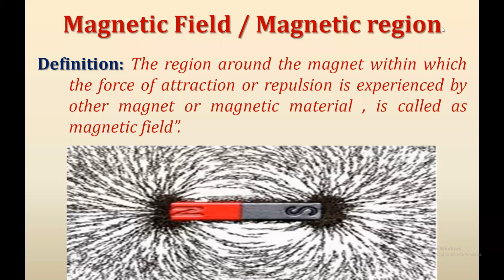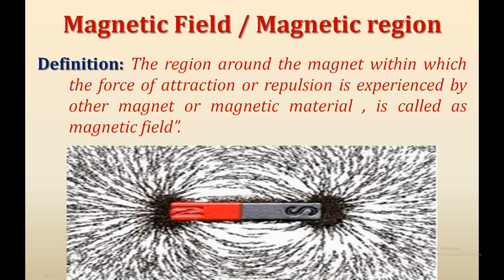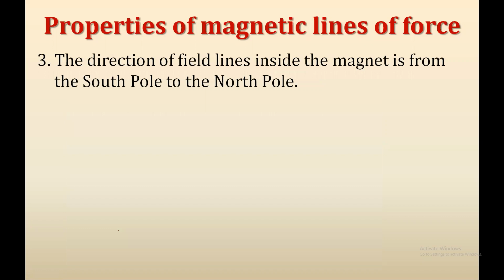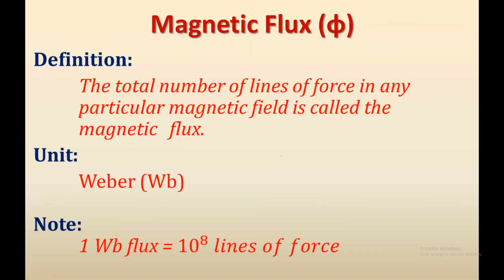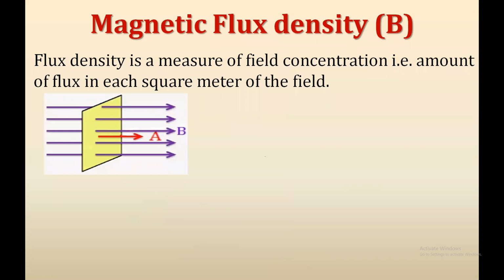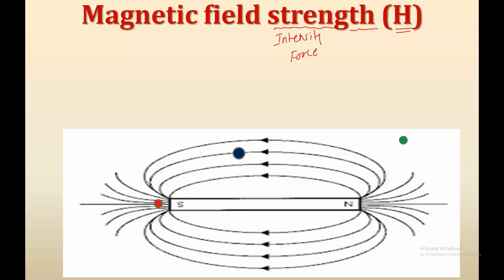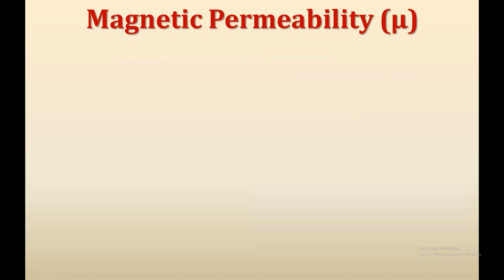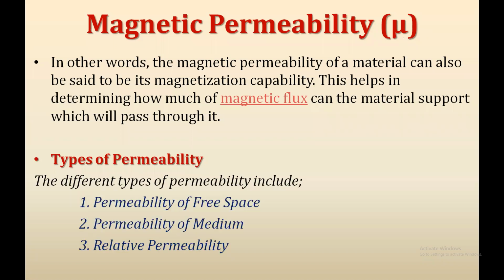BEEE 28 6 2021 Div A ABC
Basic definitions related to magnetic circuit